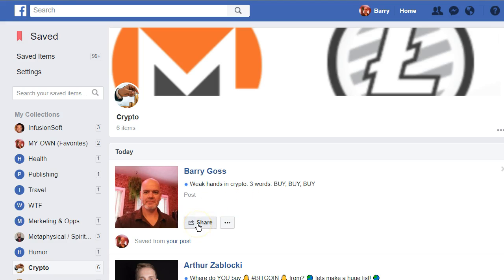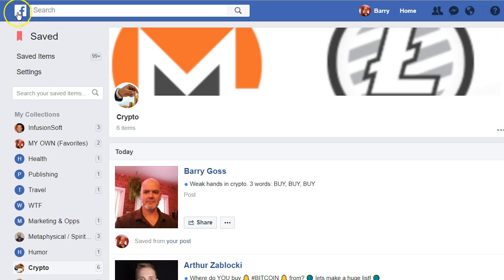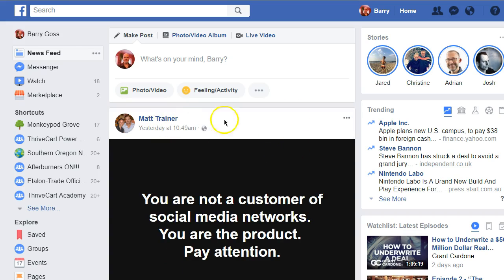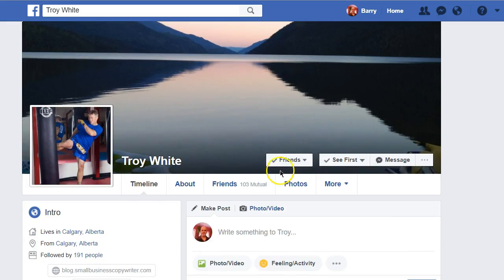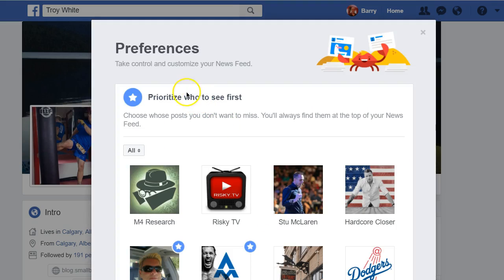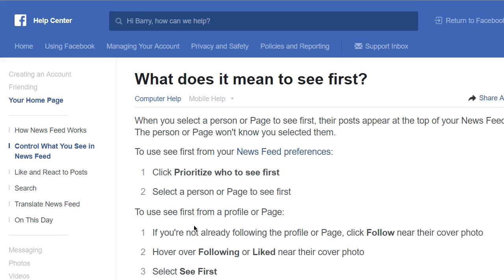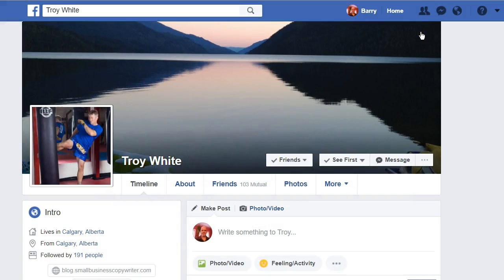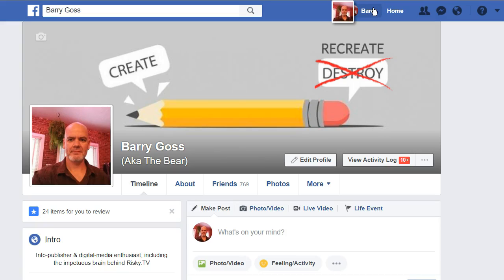How to Make Facebook Your "Content" Slave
There are 3 key settings you should consider when you want to ensure you can find stuff on your own feed as well as be notified about those whose posts you don't want to miss.